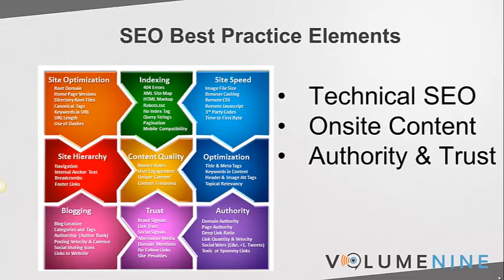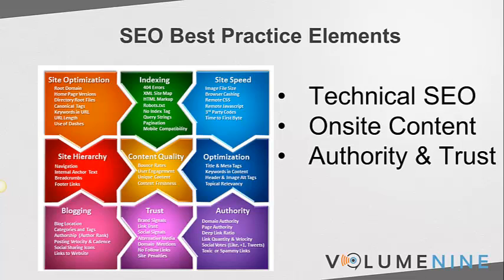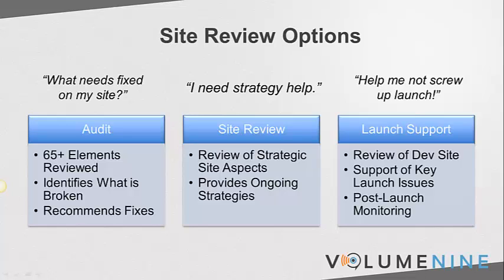SEO Best Practices Overview | Volume Nine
Watch this video to see how we here at Volume Nine evaluate websites for their SEO best practices. Learn what is involved in an SEO Site Review and how Volume Nine optimizes those practices and improves both content and reach.
Volume Nine provides SEO reviews, consulting, and support to help you grow your business using the best SEO practices, the highest level of strategic initiatives, and the most accurate analytical metrics.